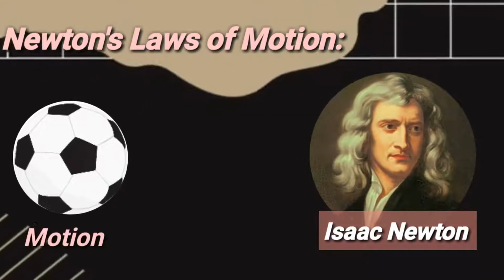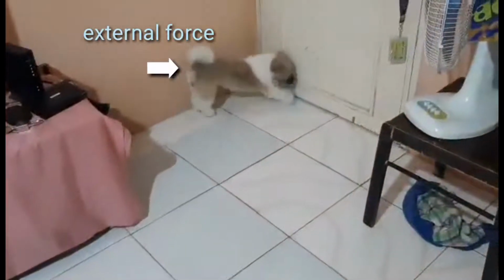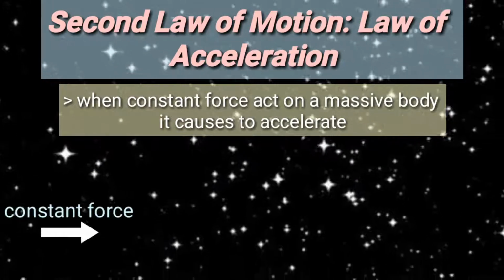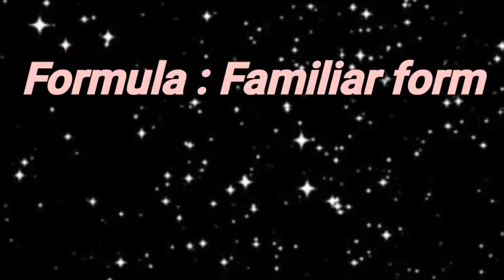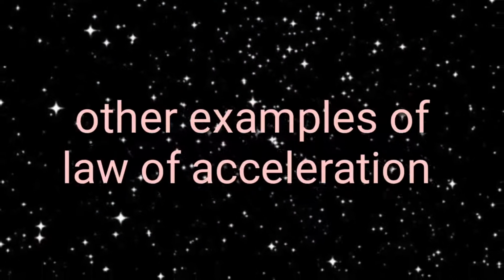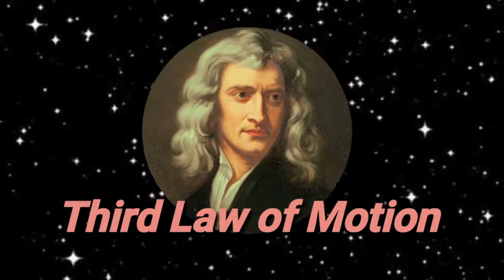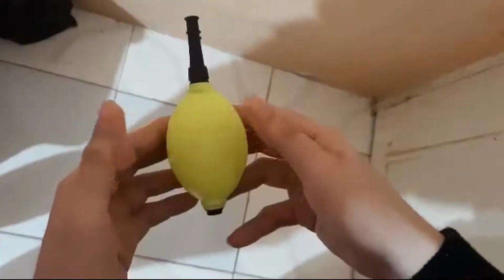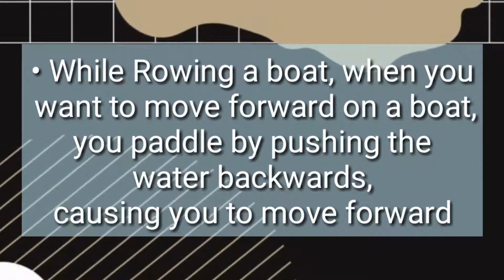Laws of Motion -ILS in Physical Science ABM 121-1A || (Mr.Abitona and Ms. Peligrino)